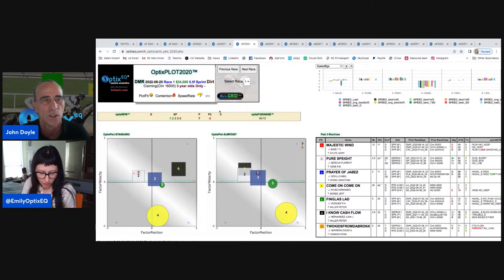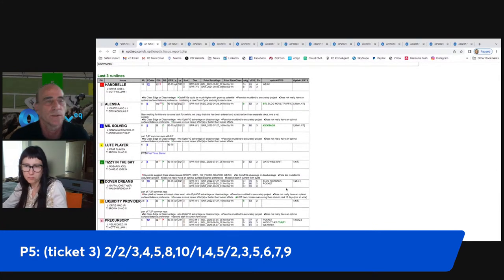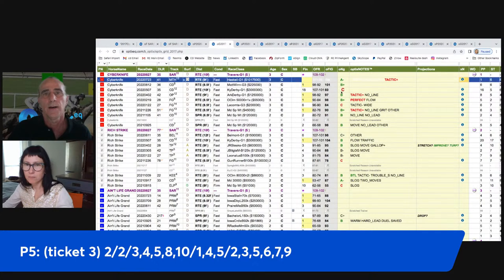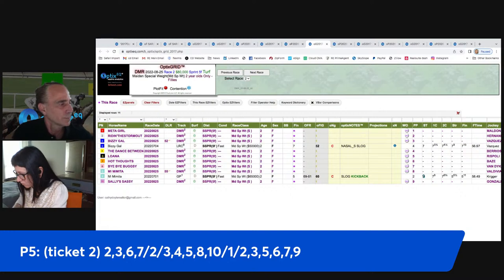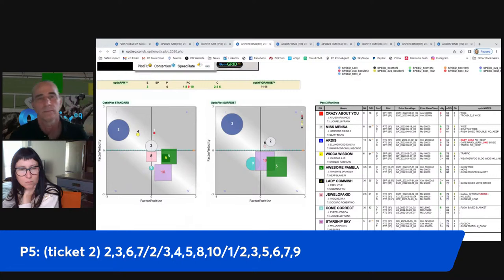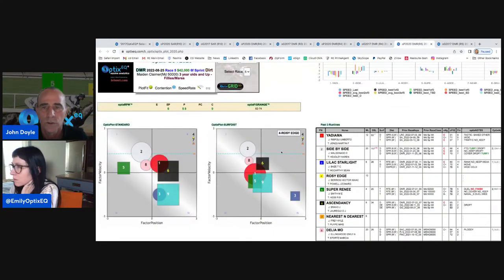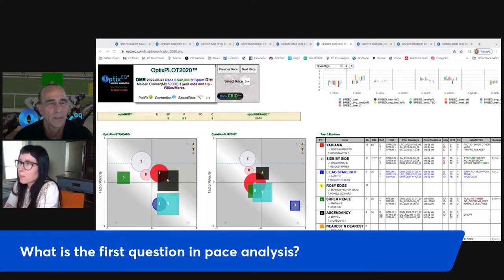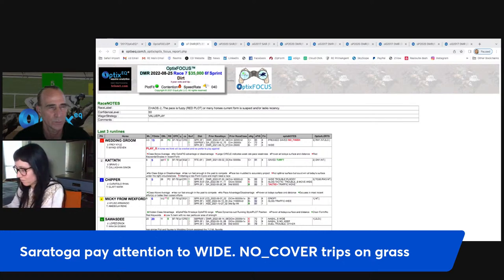Horseracing Analysis and Wagering Tips on live racing from Saratoga and Del Mar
The OptixEQ team of John Doyle and Emily Gullikson handicap live races at Saratoga and Del Mar using OptixEQ products and offer wagering strategies.